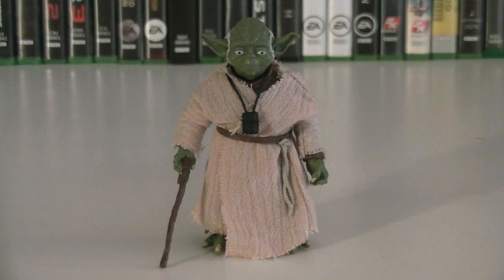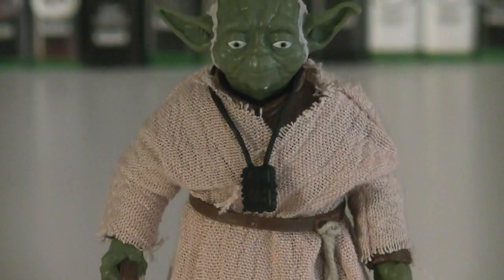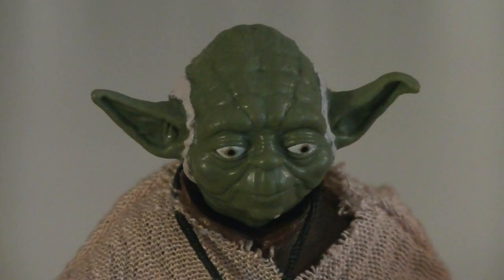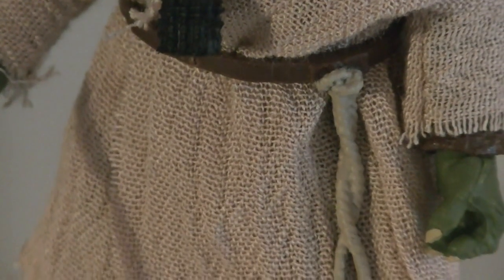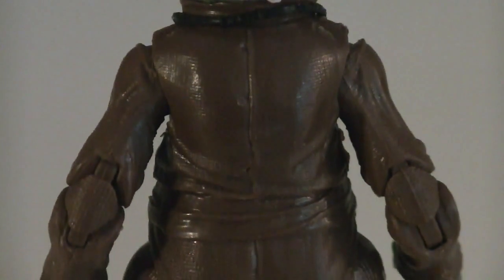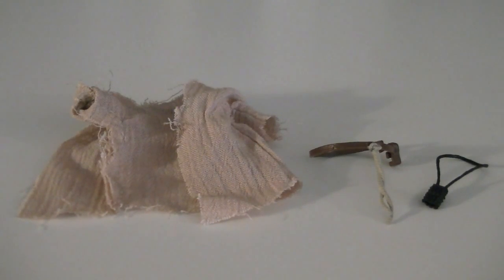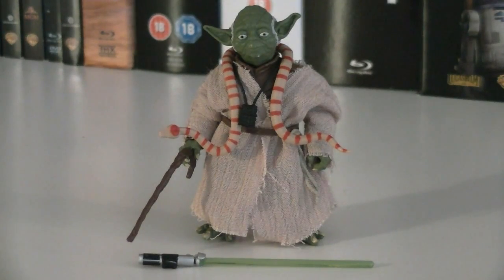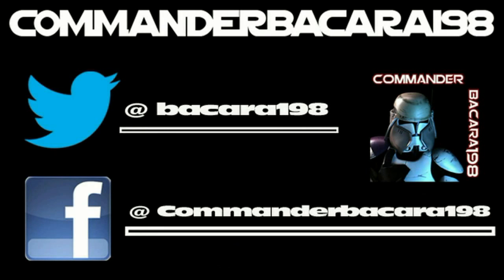Star Wars The Black Series 6" Yoda Review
Star Wars 6" Yoda from The Black Series! Retails for $19.99 and isn't the Yoda we were hoping for...